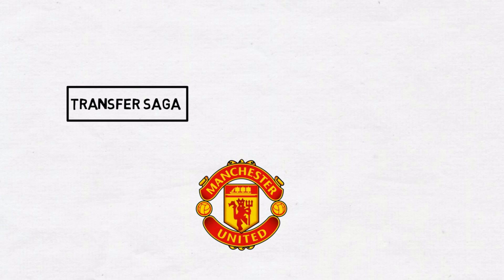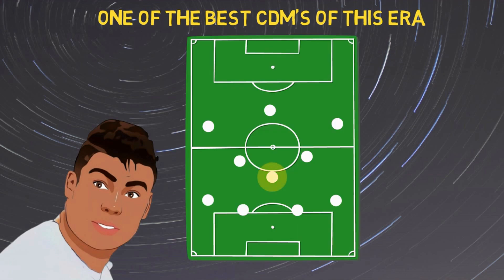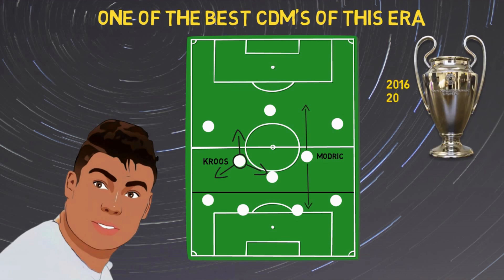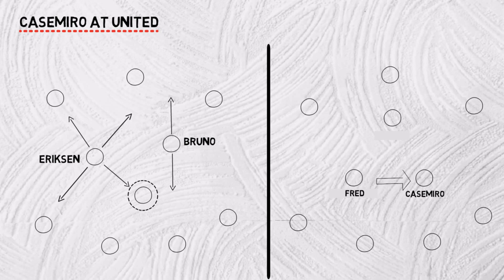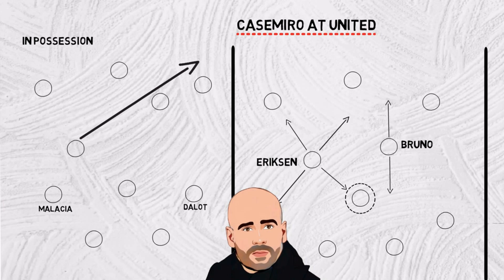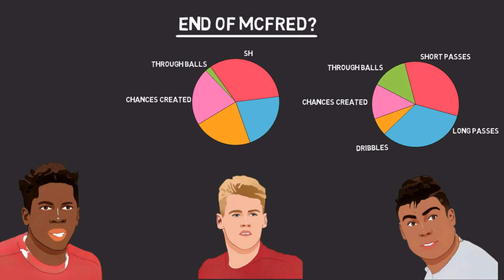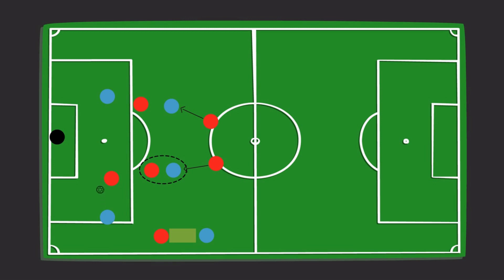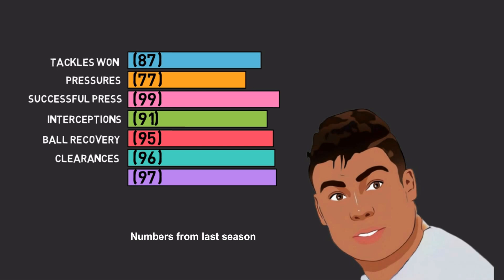How can Casemiro help Manchester United? / 2022-23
Manchester United have finally made a move for a CDM which has been an area of concern for the club recently.
Let's take a look at how Casemiro's inclusion could change the gameplay of Manchester United

0:00 - Intro
0:41 - playing style
1:33 - Casemiro at united
2:38 - End of Mcfred?
4:26 - Outro